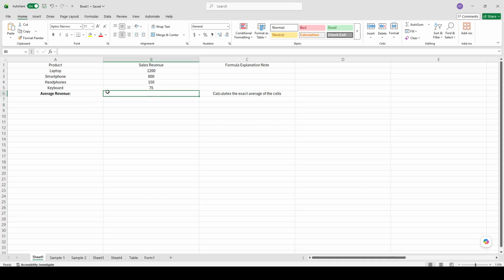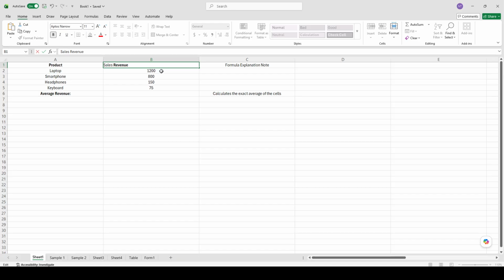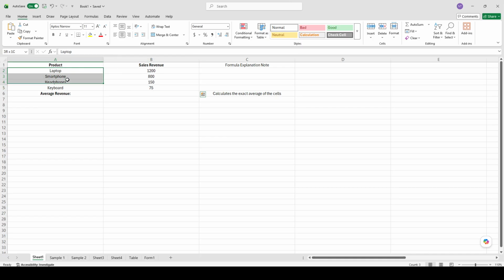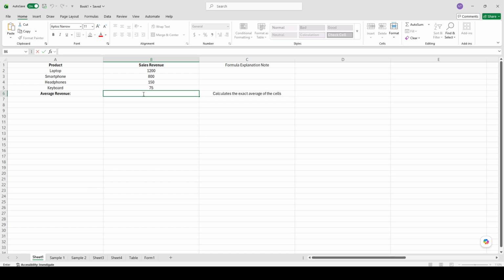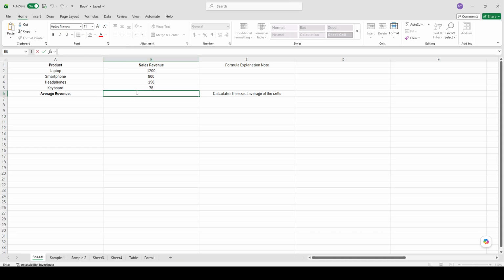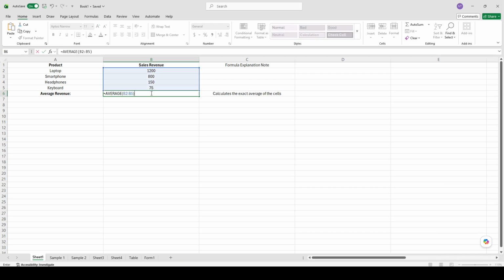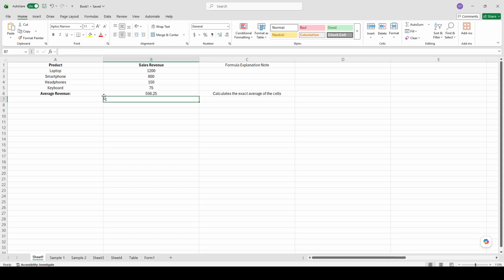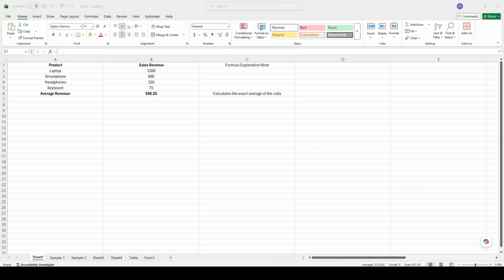How To Use The Average Function In Excel [2026 Guide]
How to Use The Average Function in Excel [2026 Easy Guide]

Learn how to use the Average function in Excel to calculate mean values quickly and accurately. In this Excel tutorial, you’ll see how to build the formula, avoid common mistakes, and apply it to your own data. If you’re searching for average in excel, excel average formula, or how to find average, you’re in the right place.

-Google Drive
-Google Meets
-Google Sheets
-Google Chrome
-Google Forms
-Google Gmail